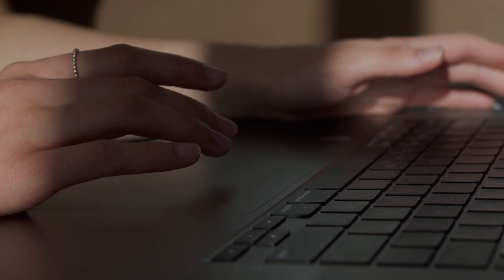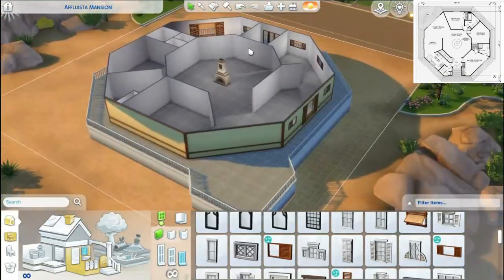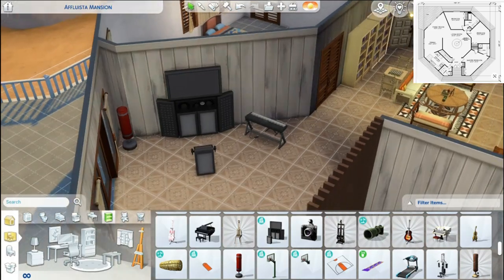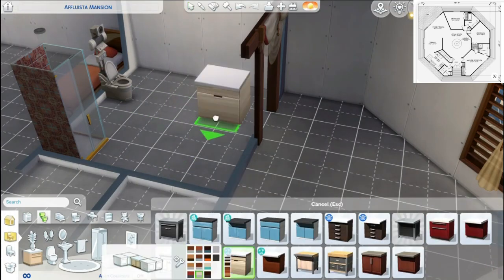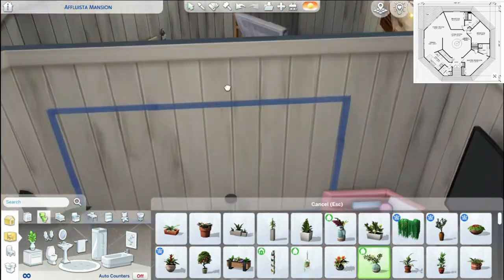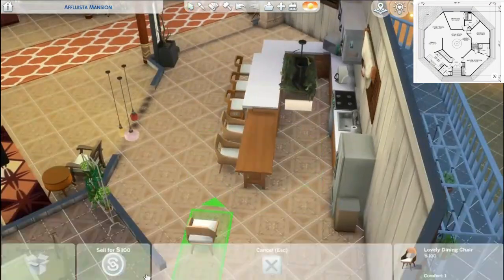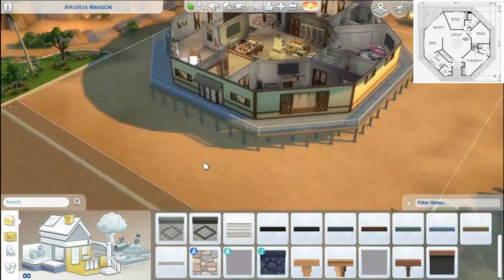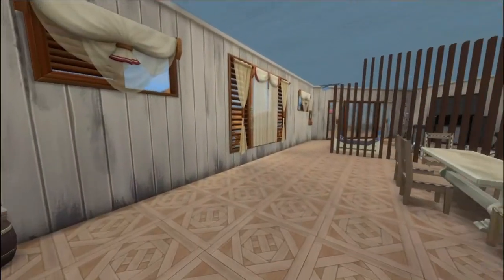This Floor Plan Made me HATE The Sims 4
Have you have wondered what would happen if you built some of the WORST floor plans in the sims? Well... it would be something like this.

And if you want to download my builds: ChasingDopamine3 on the gallery.